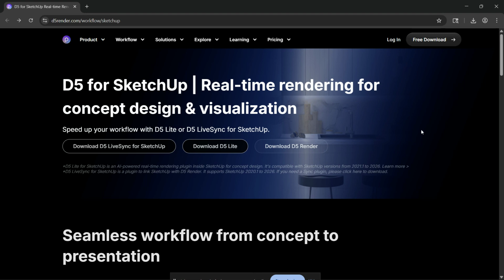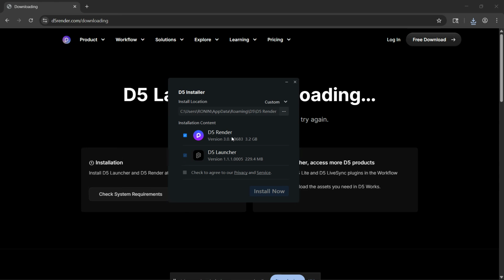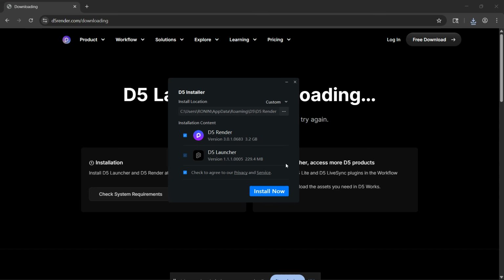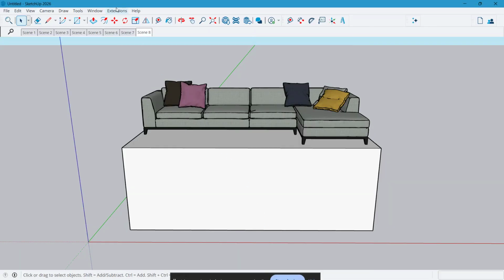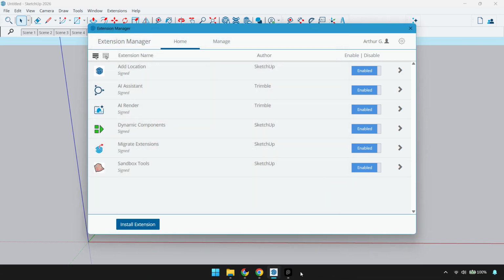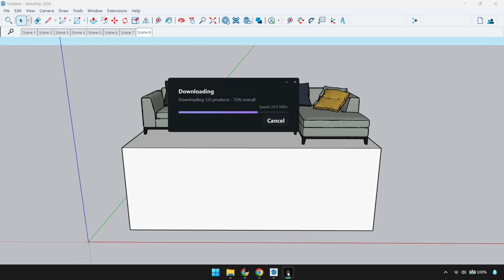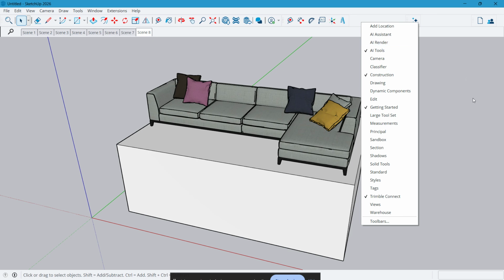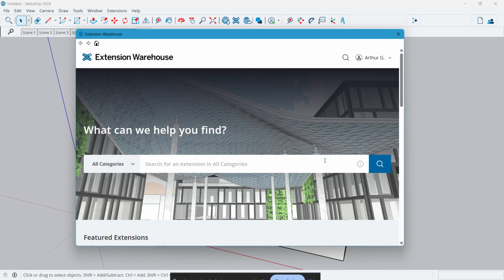How To Install D5 Render For SketchUp (Easy Setup Guide)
Learn how to install D5 Render for SketchUp step by step, including the main engine, D5 Sync extension, activation, and real-time syncing for a smooth visualization workflow.

🕚Timestamps:
0:00 Intro
0:34 Install D5 Render Engine
1:35 Check System Requirements
2:10 Install D5 Sync In SketchUp
3:07 Alternative RBZ Installation Method
3:41 Restart SketchUp
4:02 Activate Sync And Launch D5 Render

✍️What You'll Learn In This Video:
• How To Install D5 Render For SketchUp
• How To Download And Set Up The D5 Render Engine
• How To Install The D5 Sync Extension In SketchUp
• How To Use Extension Warehouse Or RBZ Files
• How To Activate Real-Time Sync Between SketchUp And D5 Render
• How To Replace SketchUp Materials With D5 PBR Materials
• How To Check GPU Compatibility Before Installation
• How To Build A Faster SketchUp To D5 Workflow

💡Pro Tips:
• Make Sure You Have At Least 10GB Of Free Space Before Installing
• Use A Dedicated GPU With Ray Tracing Support For Best Results
• Restart SketchUp After Installing D5 Sync So The Toolbar Loads Properly
• Use D5’s Asset Library To Upgrade Basic SketchUp Materials
• Keep Your Internet Connection Stable During The Initial Download